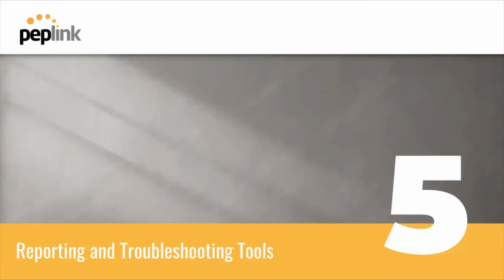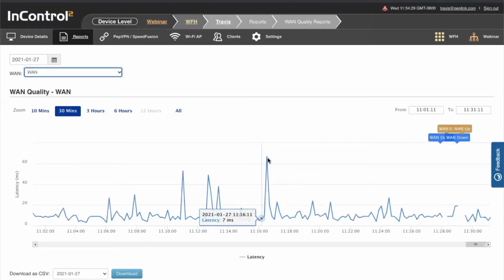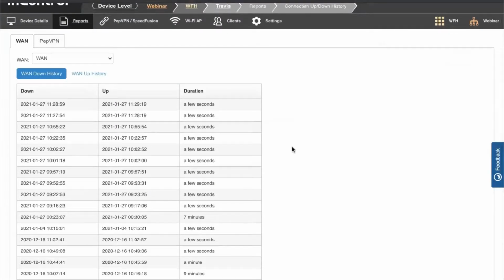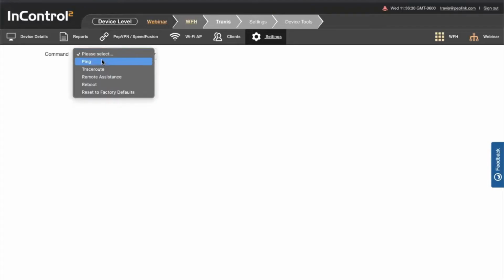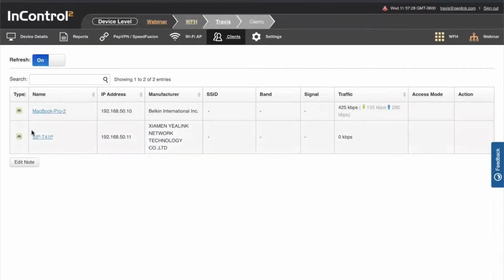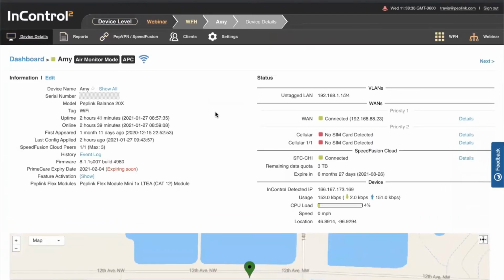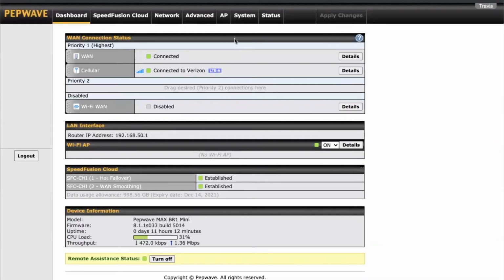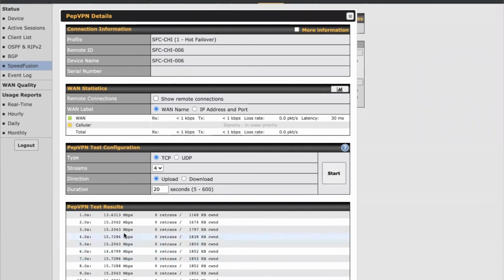Webinar | WFH Reporting and Troubleshooting Tools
InControl 2, Peplink’s network management application comes with a whole host of tools and resources for monitoring, managing, and investigating network health from a network-wide detailed overview, all the way down to an in-depth inspection of individual devices. This video includes a live demonstration of some of the important and useful features in InControl 2.